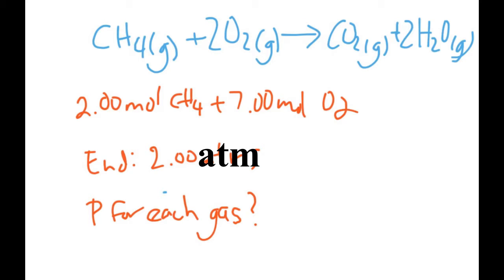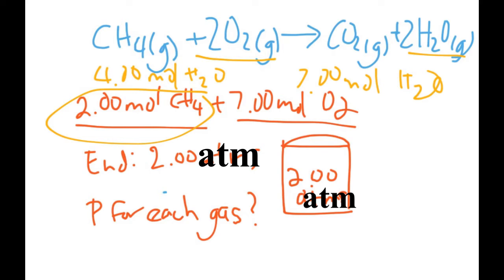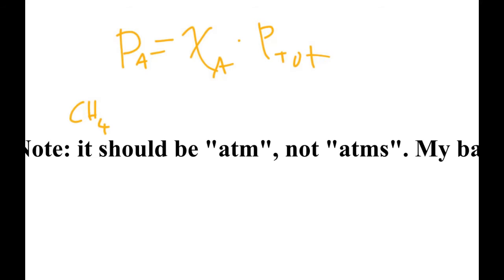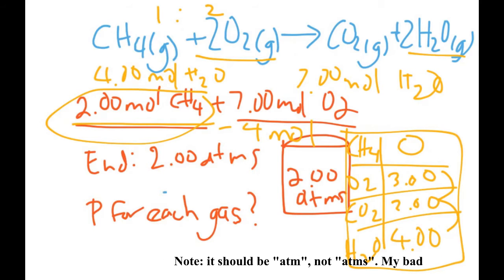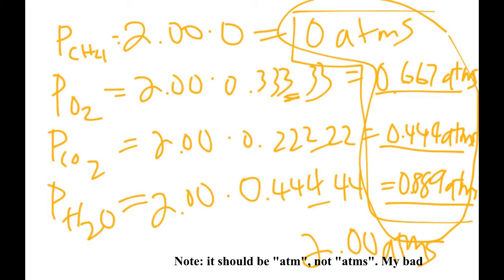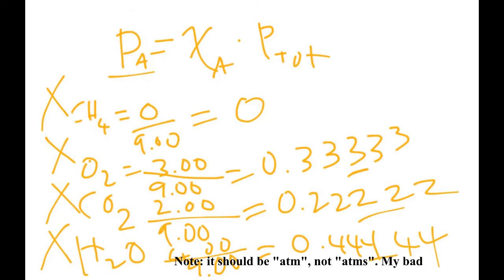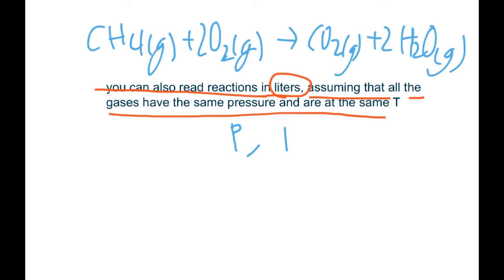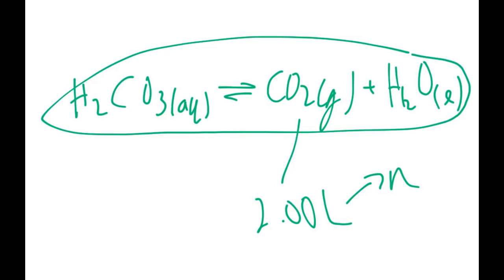3.4: Gaseous Reactions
In this video, you will look at reactions involving gases and learn to apply your knowledge of gases to them.
Remember to balance all your reactions
Using mole fractions, partial pressures, and the ideal gas law in reactions
Each gas has a partial pressure, but each of their volumes are identical as they share the same container.
If gases in a reaction each have the same pressure and temperature, then the reaction can be read in terms of liters.